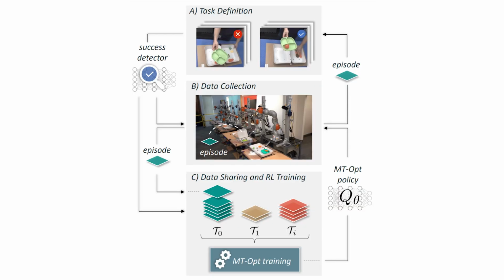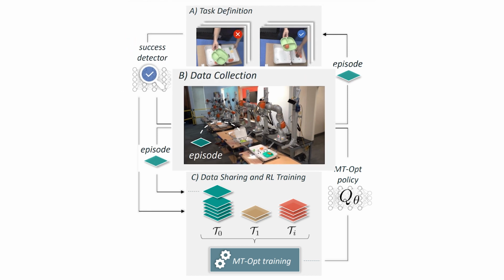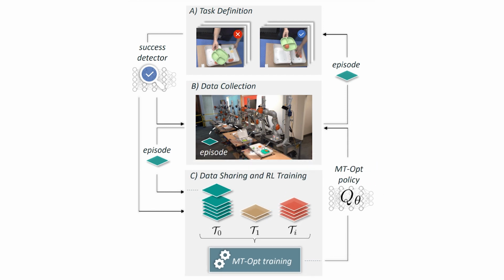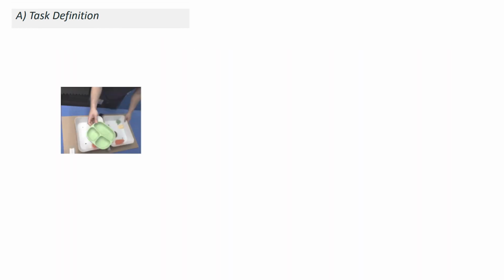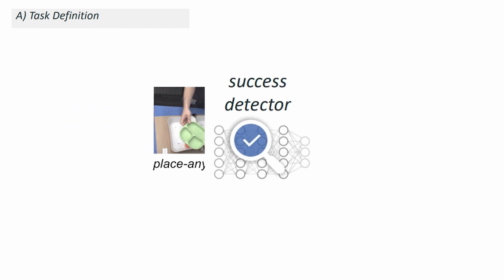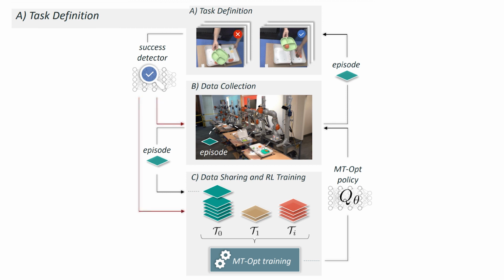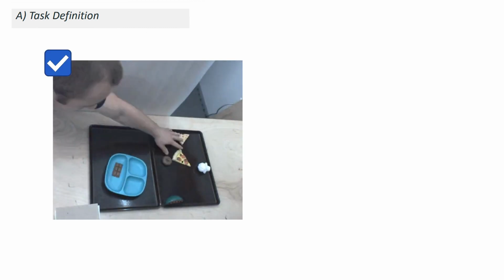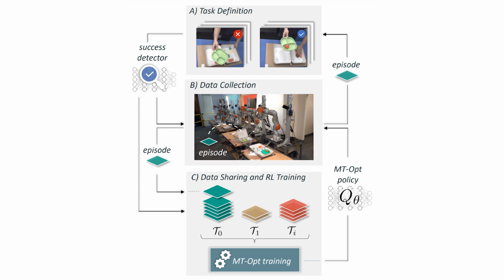MT-OPT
Continuous Multi-Task Robotic Reinforcement Learning at Scale